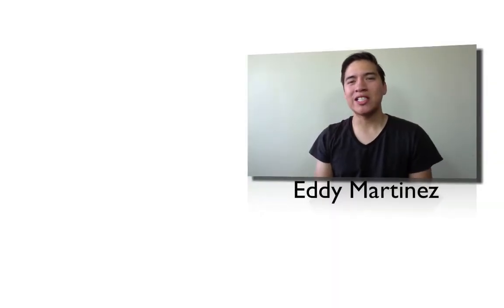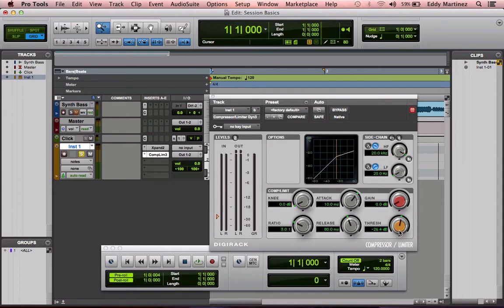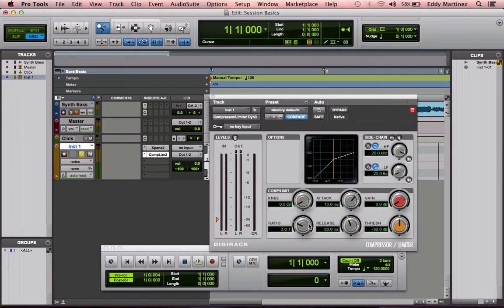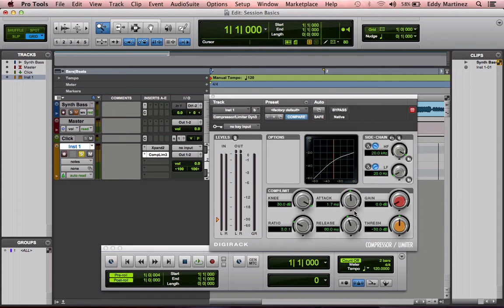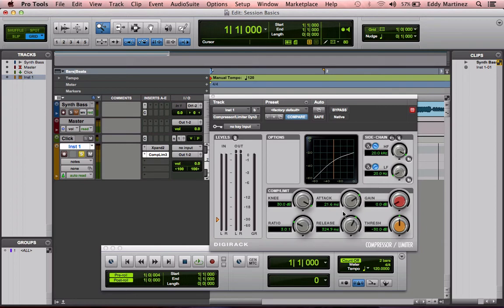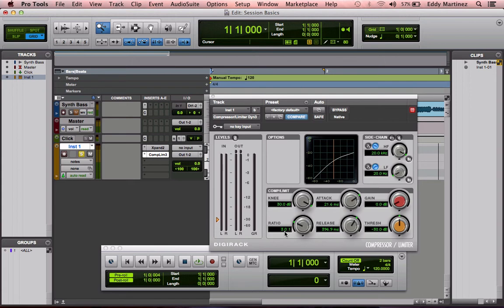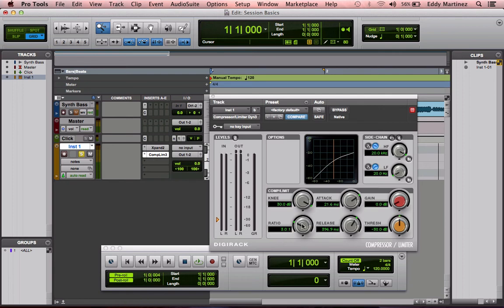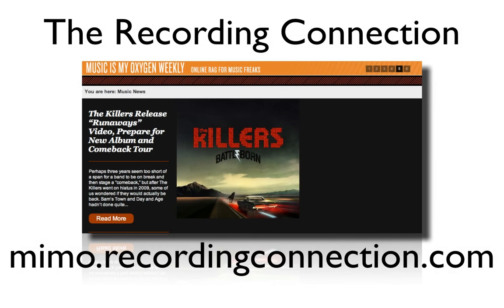Recording Connection Lesson 13 | Audio Engineering Course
Adjusting Dynamics, limiters, Compression, How To use a Compressor in Pro tools